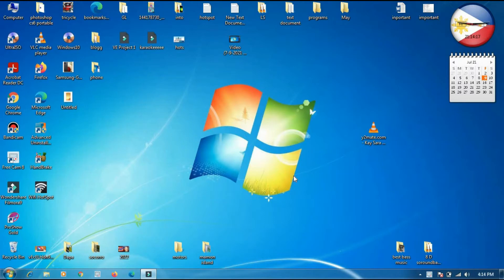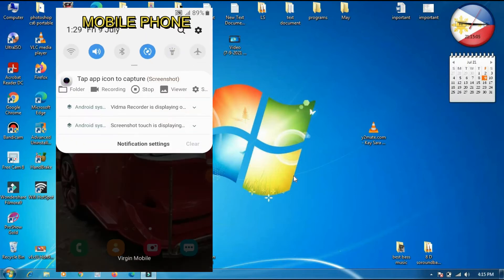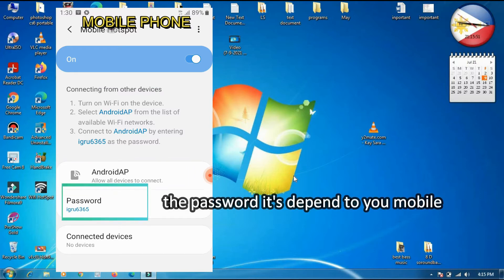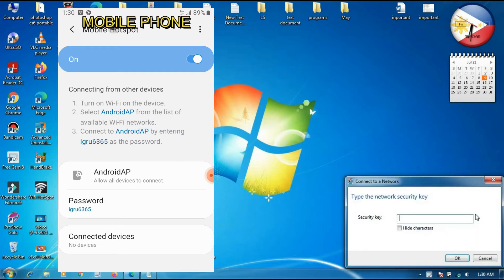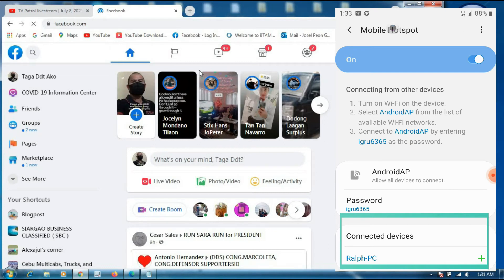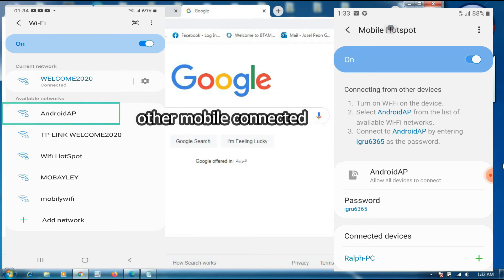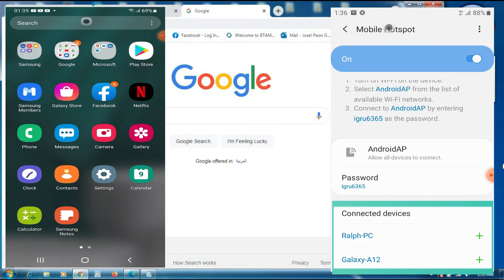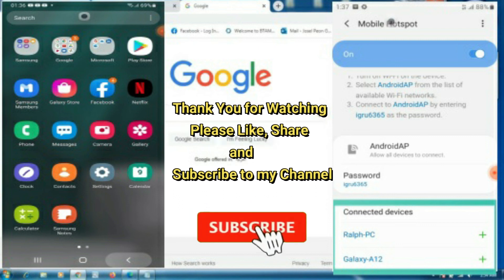Paano mag Share ng Mobile DATA connection | How to share mobile Data Connection.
Share Mobile Data  connection to your Friend computer and mobile phone